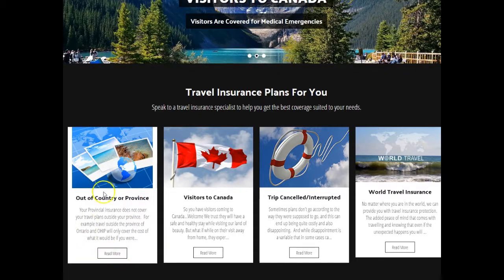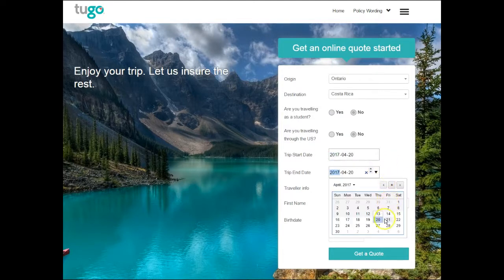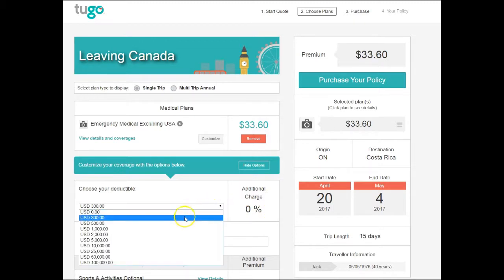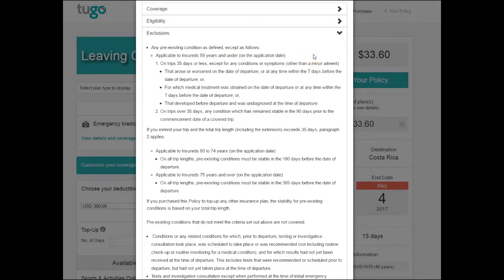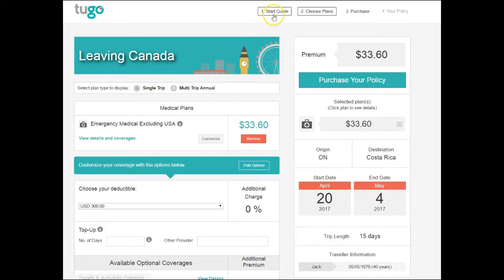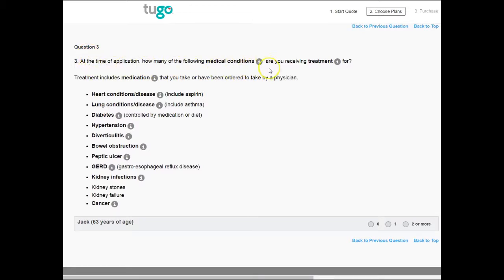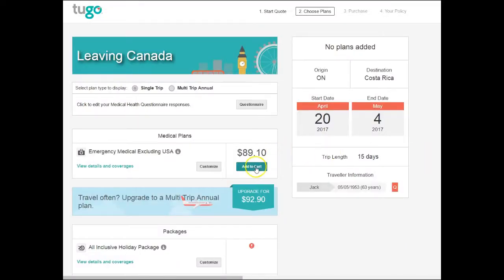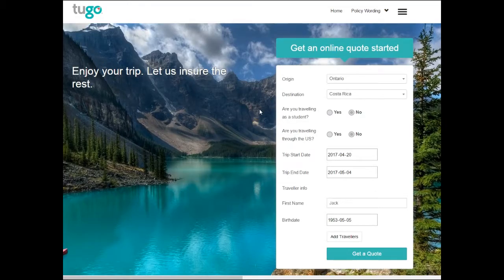How Do You Fill Out A Travel Insurance Application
Filling out your travel insurance coverage can be extremely easy and straight forward, but to some of us, this process can be a very daunting task.
The biggest risk of course, about filling out a travel insurance application,is that you might not fully understand the question, but you go ahead and answer the question anyways.  The problem with this method, is something you may never be aware of, until at point of claim.  This process of protecting yourself is extremely risky, and could prove to be quite costly.
This video will take you through the process of filling out a travel insurance application on-line, with the goal being, to guide you in right direction, and getting that coverage, suited to your unique needs.
Please take the time to watch this video through to the end and if you are still not clear on some of the categories or which coverage, then go ahead and leave a comment below, so that I can address your question(s).